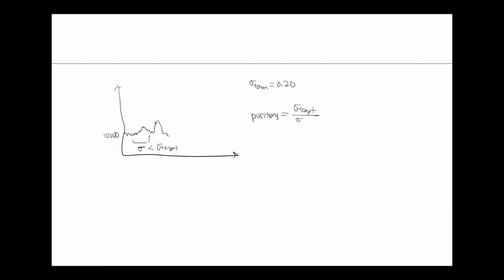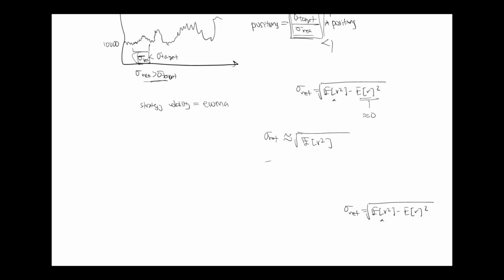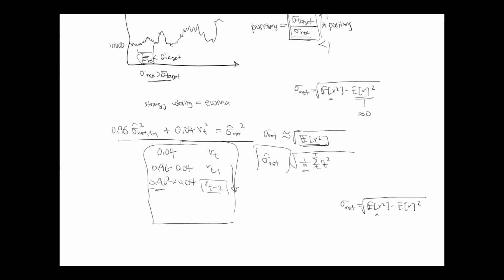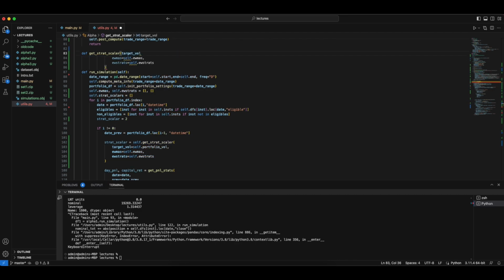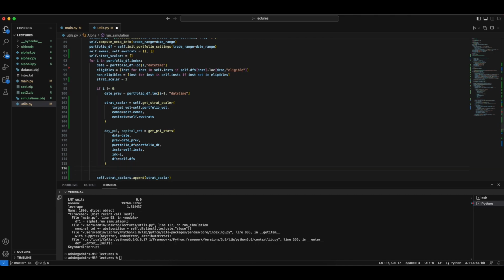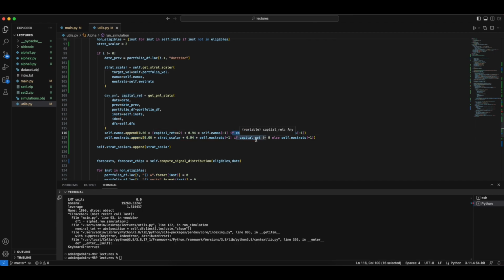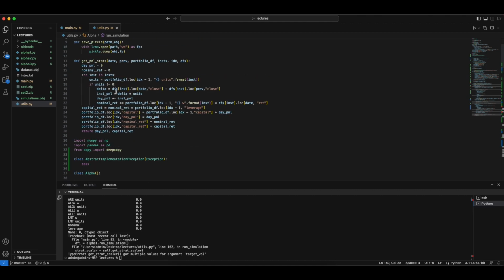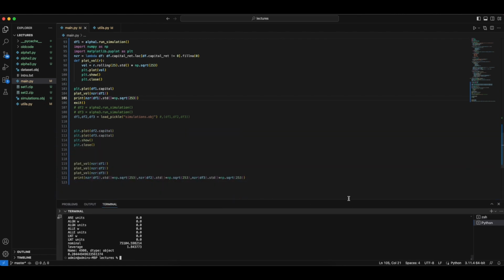Absolute Position Sizing - Strategy Volatility Targeting (12/25)